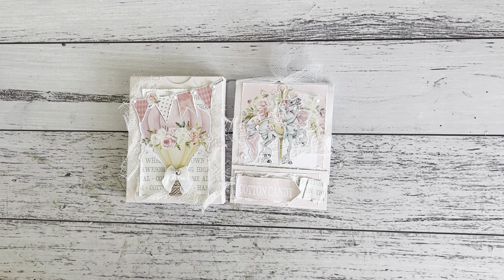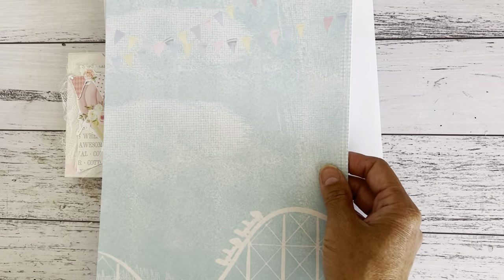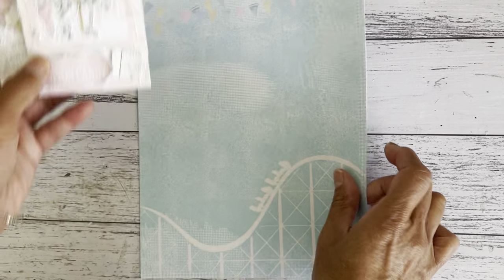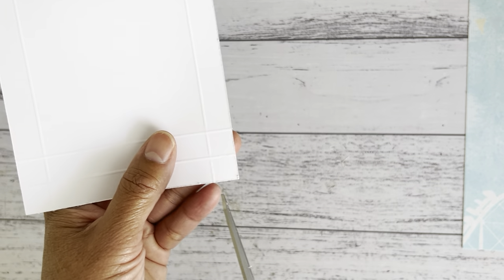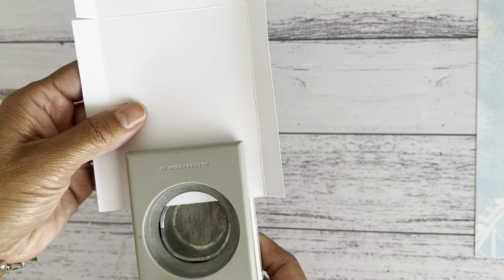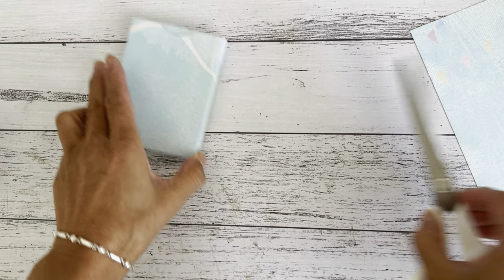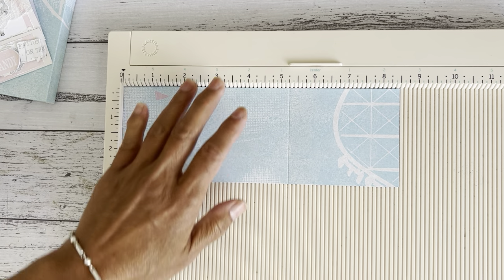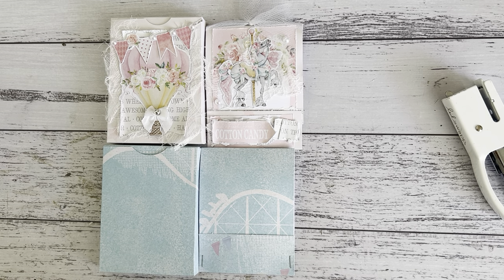✂️ TUTORIAL ✂️ Sweet & Shabby Gift Box & Match Booklet/Gift Card Holder Set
I used the Vintage Spring Fair digital kit collection for my DT projects

MY LINKS
My Etsy Store